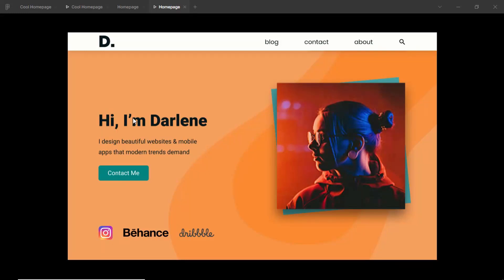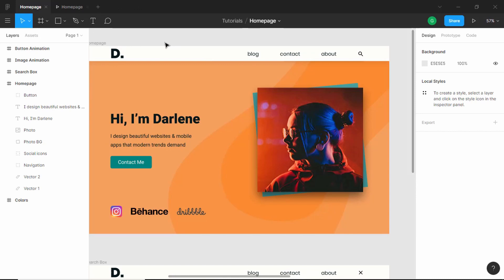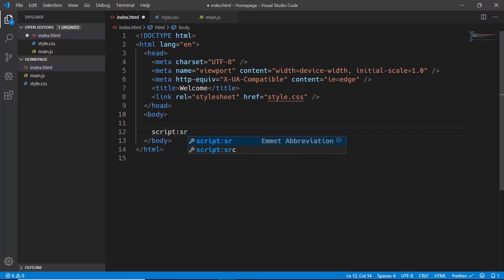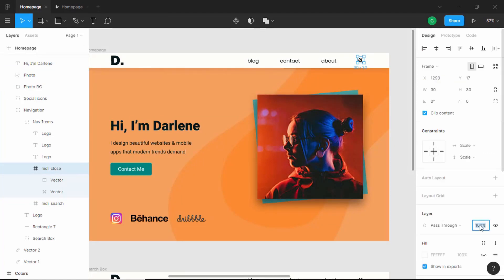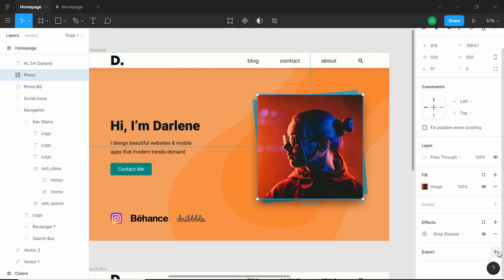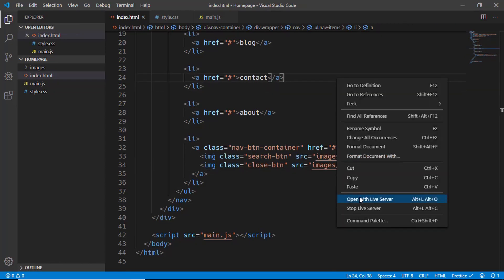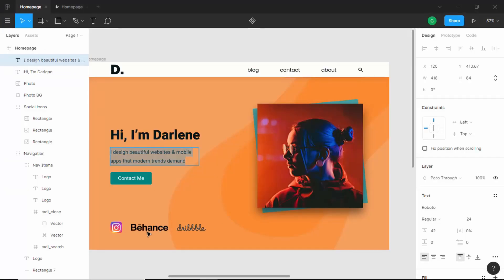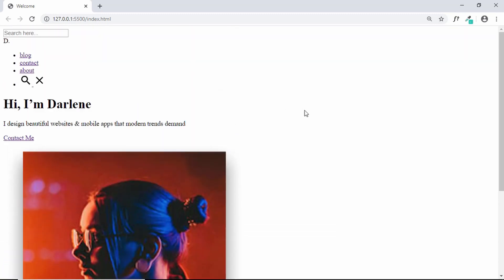Convert A Figma Design To A Real Website (HTML) - Part I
Hi, in this video, I will show you how to convert a Figma design to a real website using HTML and CSS and some JavaScript. This is the first part of the video series. In this part we will cover the HTML. In the next part we will work with the CSS and JavaScript.